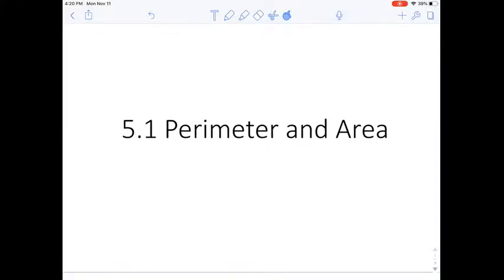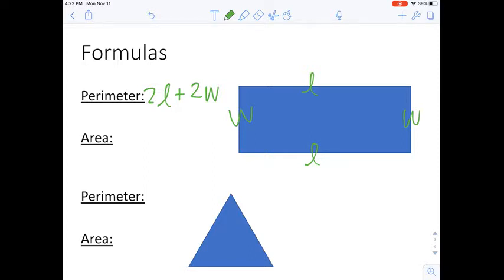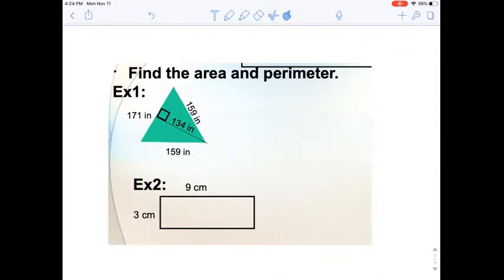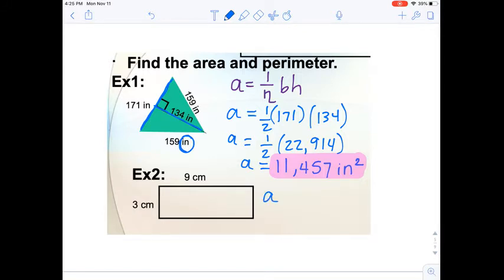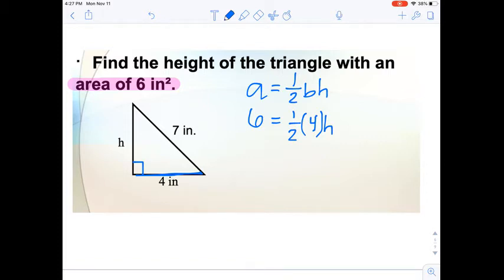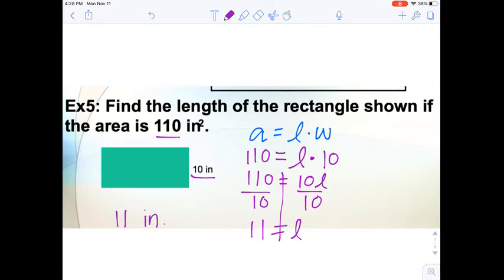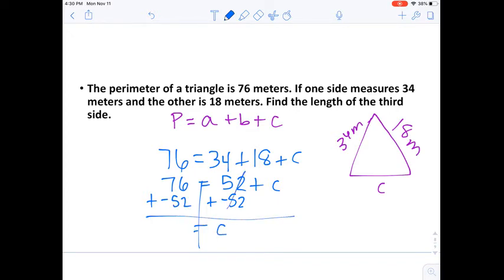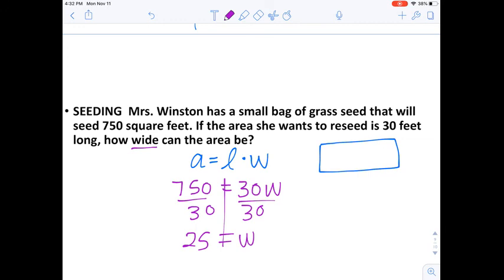5.1 (Area and Perimeter)